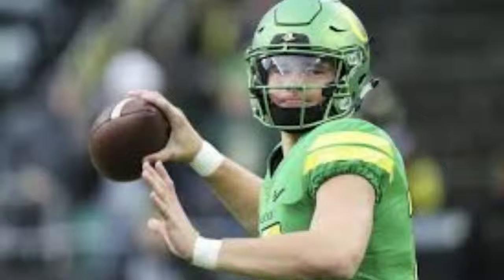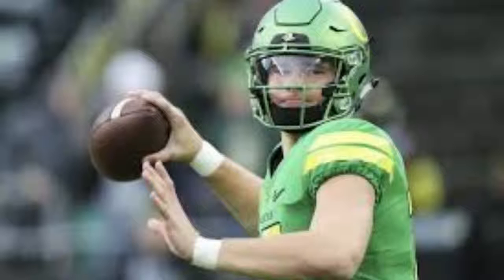Justin Herbert-QB-Oregon-players to watch in 2019